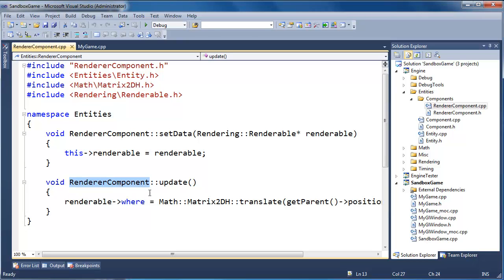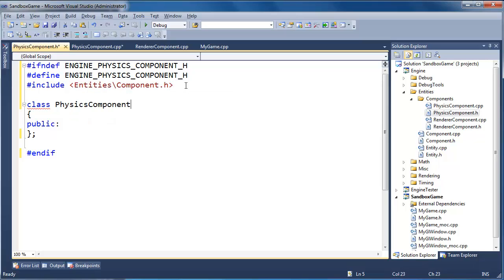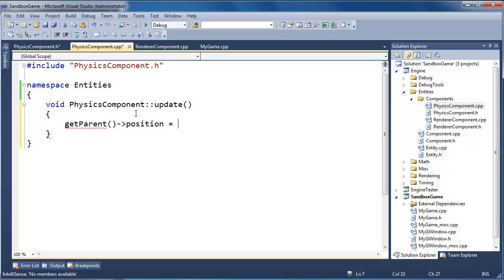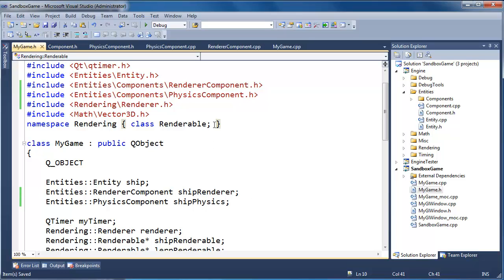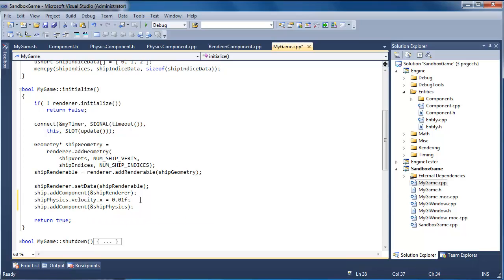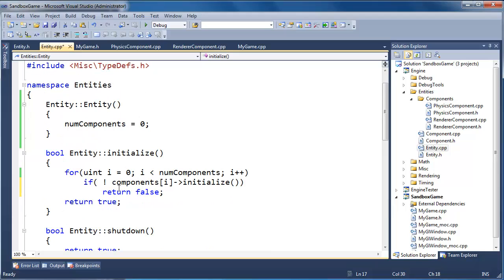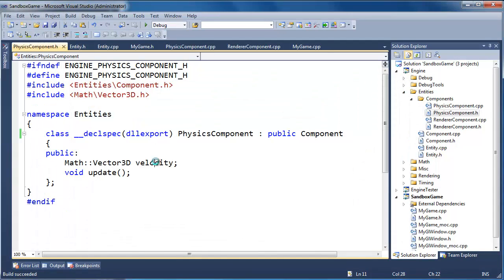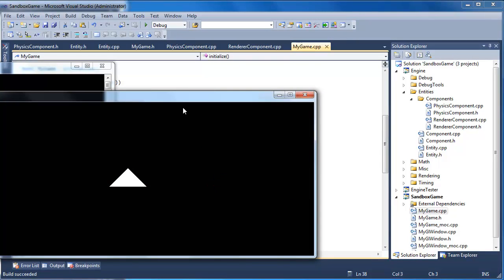Adding Physics Component to Make the Ship Move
Creates a basic PhysicsComponent that updates the entity position based on a velocity.